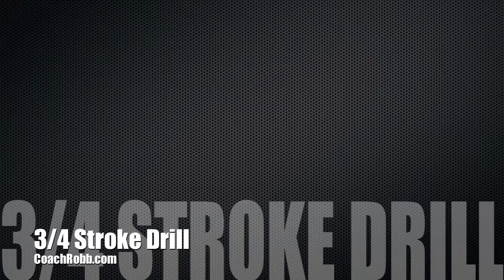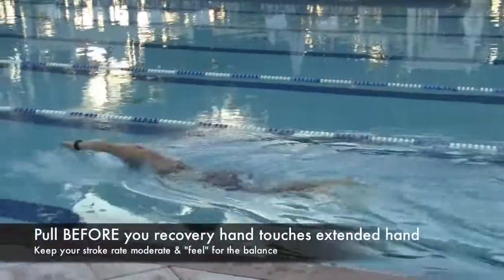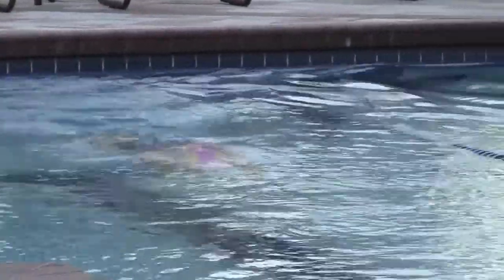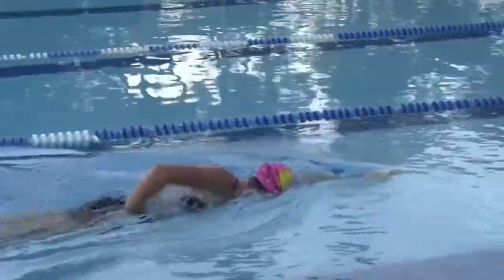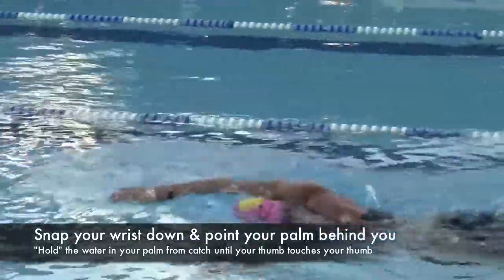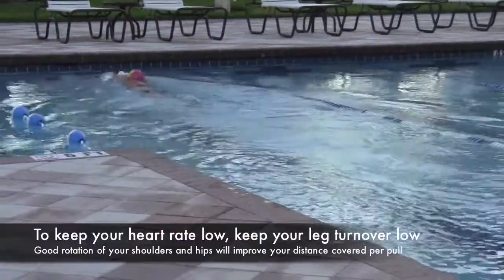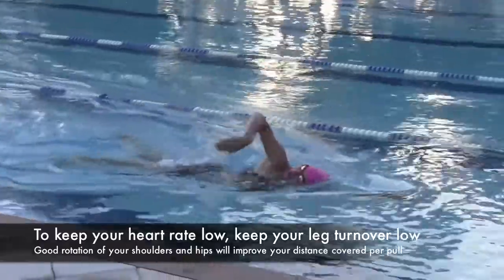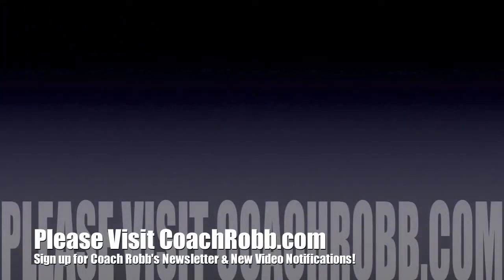Coach Robb: Swim-Three Qtr Stroke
If you would like Coach Robb to review your swim stroke and provide you specific ways to improve your efficiency, speed and endurance